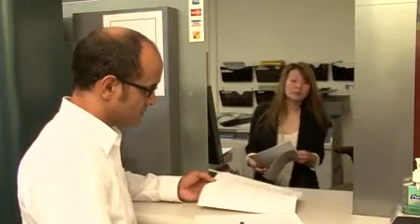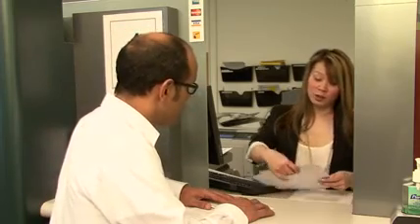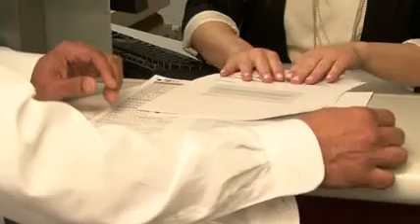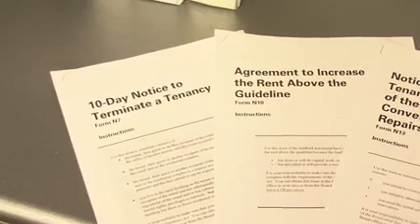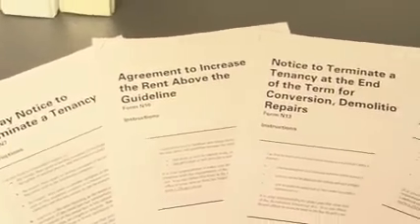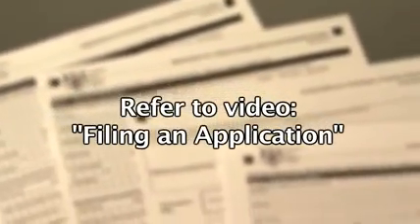Landlord and Tenant board. About the board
Information on the Landlord and Tenant Board

The Ontario Residential Tenancies Act, 2006 covers most residential rental units including care homes, mobile homes, and boarding and houses. This law sets out the rights and responsibilities of landlords and tenants who rent residential properties. The Landlord and Tenant Board administers the Residential Tenancies Act, 2006 (the Act).

For small scale landlords the Act can be confusing and the Landlord and Tenant Board can be extremely intimidating.

This is especially so because all tenants (no matter what their level of income) can receive free legal help before Hearings. Furthermore, while large corporate landlords can afford high priced legal representatives, most small scale landlords must represent themselves.